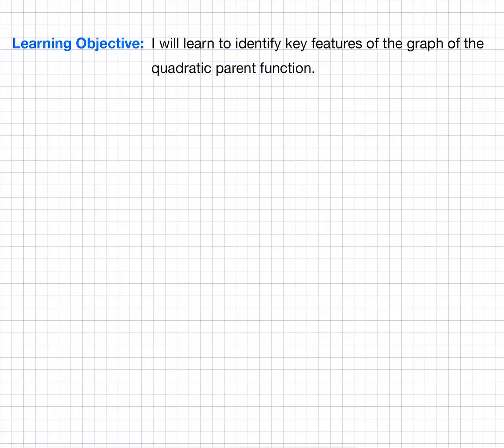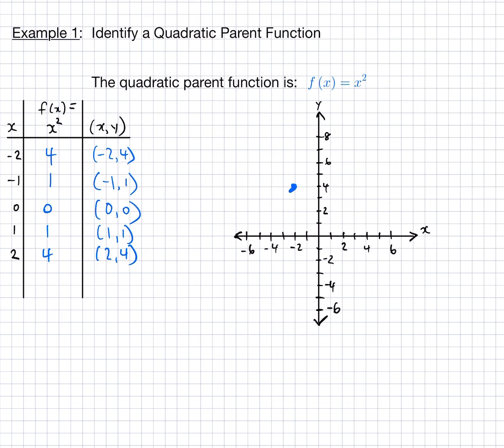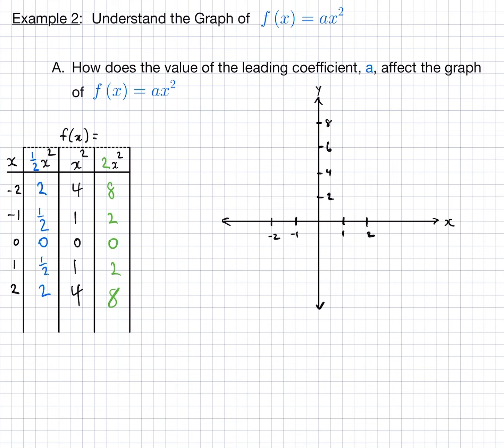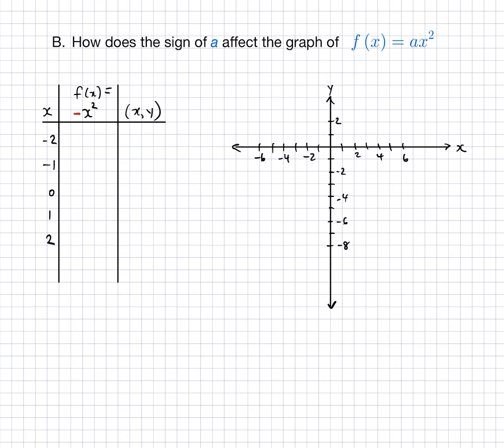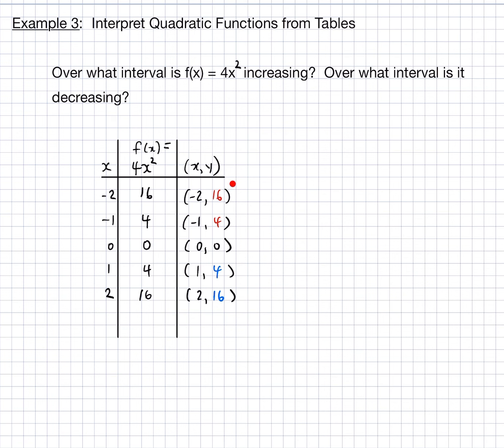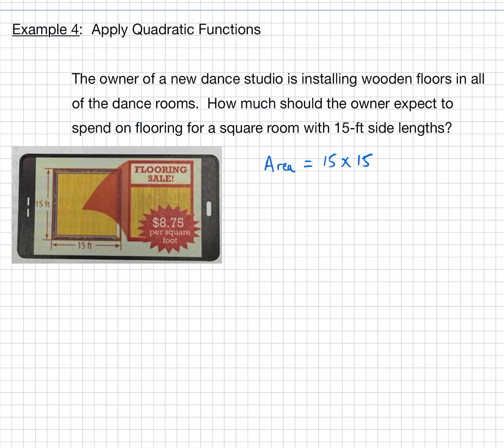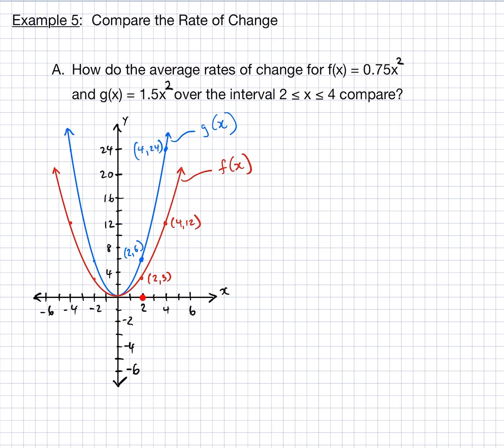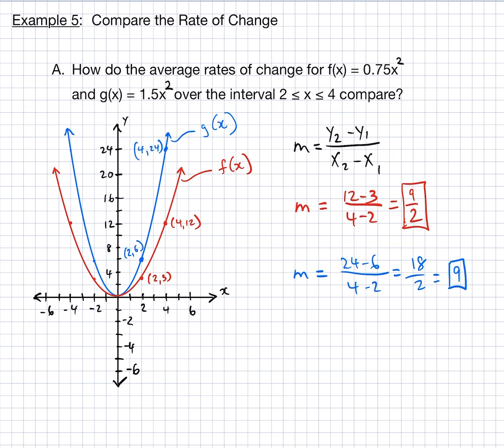Key Features of a Quadratic Parent Function